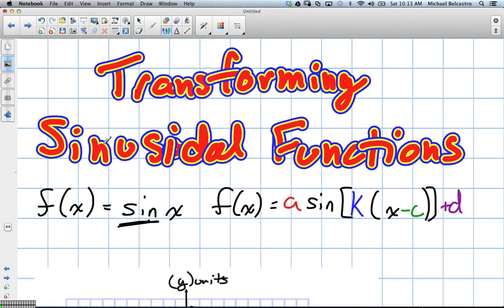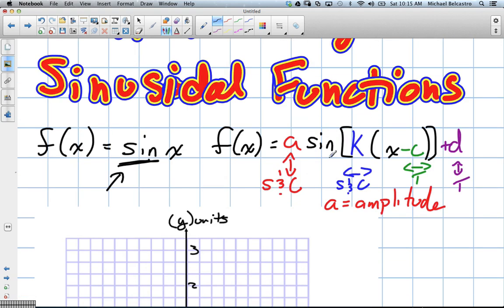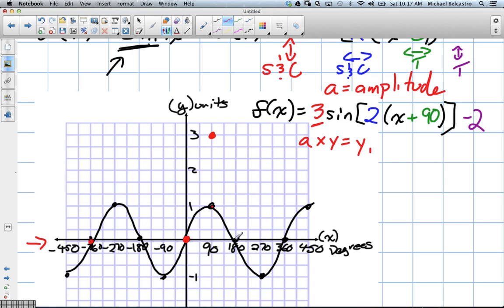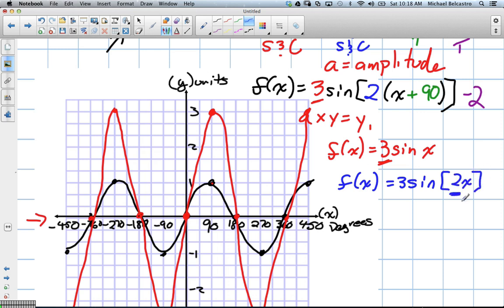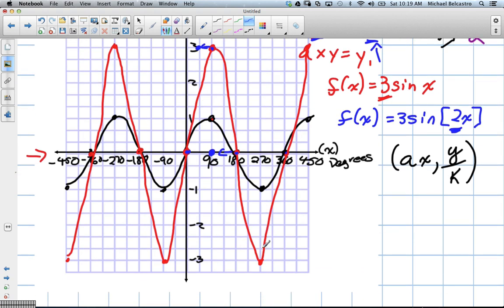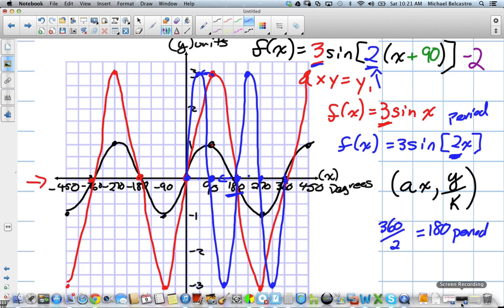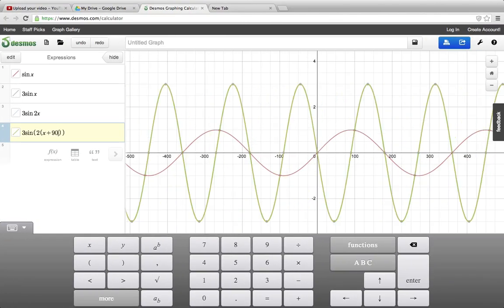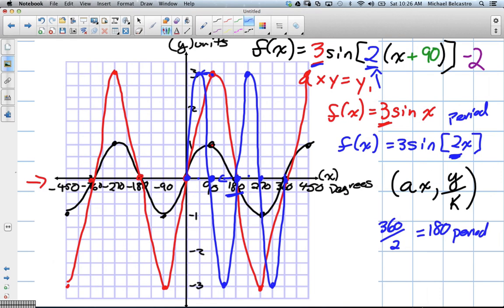Tranforming Sinusoidal Functions (Grade 11 University Lesson 6.4 3 8 13)